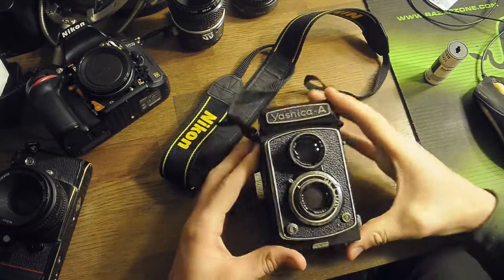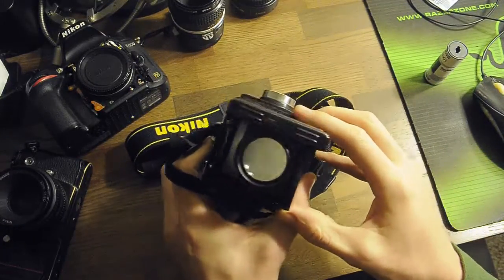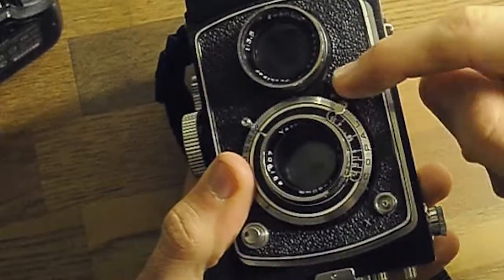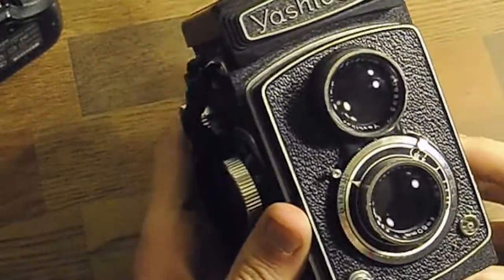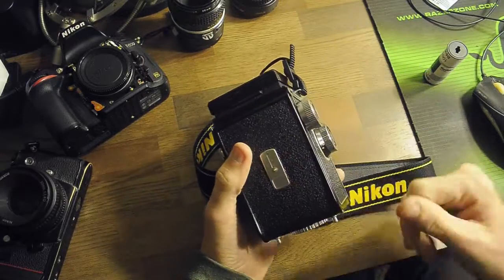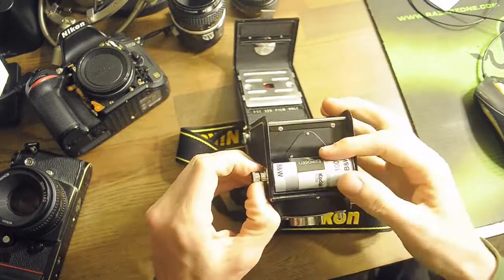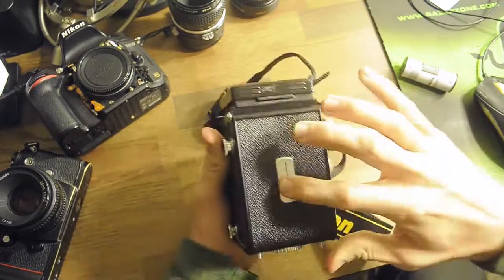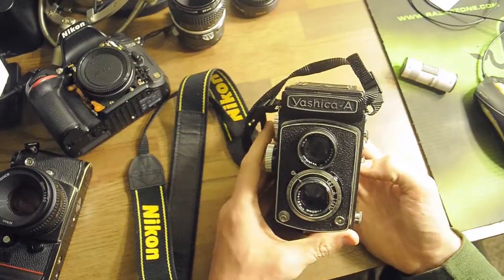How to Operate a Yashica-A TLR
A simple no-fuss demo on how to load, shoot, and unload a Yashica-A TLR camera.